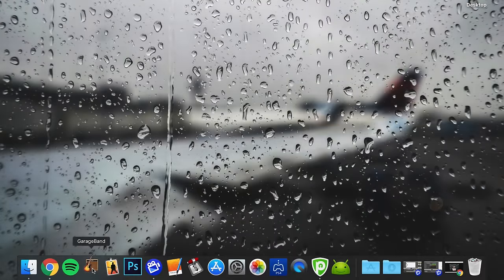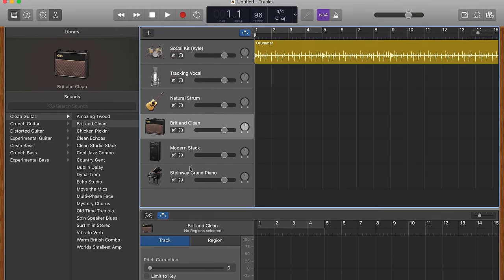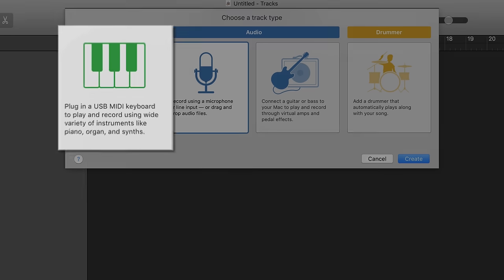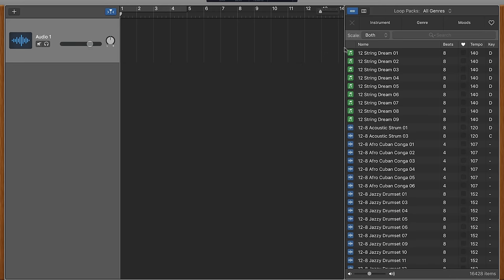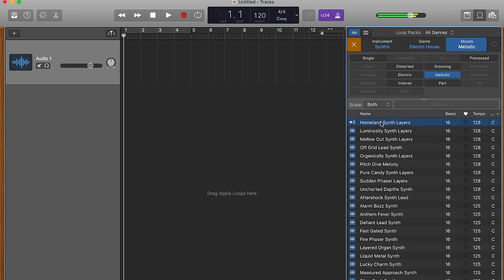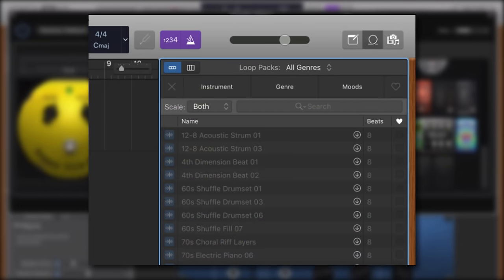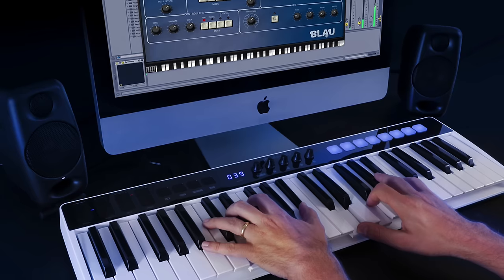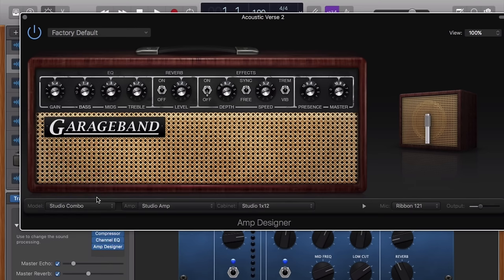GarageBand Tutorial for Beginners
In this video I share my top 5 tips to help you get started with GarageBand on Mac!

0:00 Intro
0:29 Get Set Up
2:02 Track Types
3:17 How To Use Loops
5:07 Extra Content
6:09 Musical Typing

GarageBand beginner? This is for you